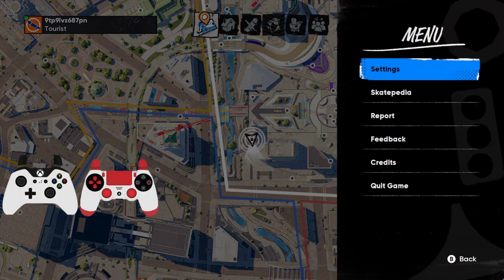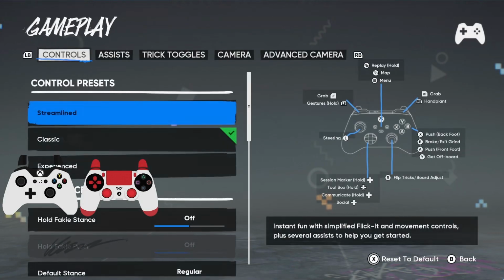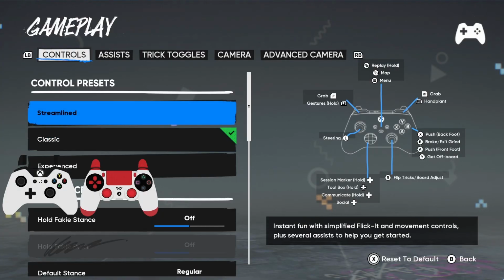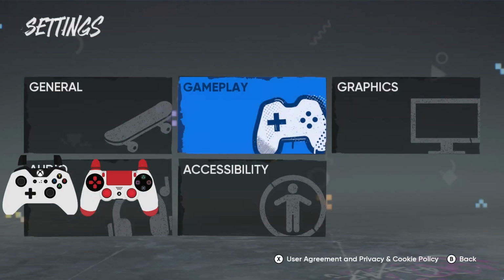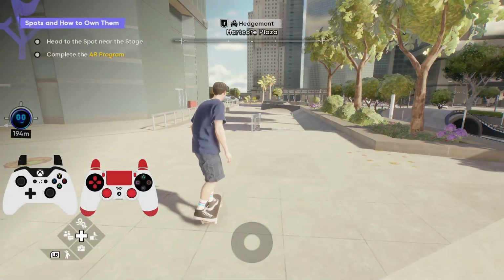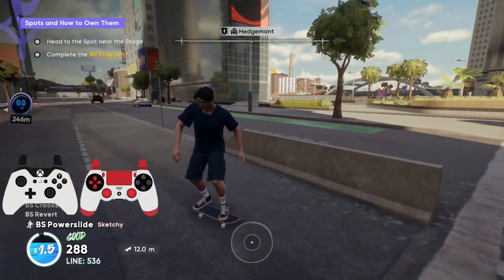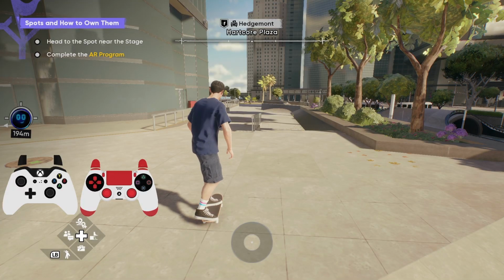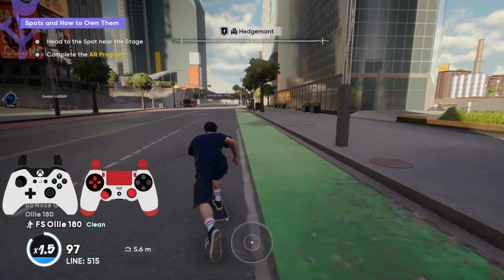Skate 4: How to BOARDSLIDE (EASY)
in this video, i show you how to boardslide in skate 4 and land the trick properly using the right controls. did this video help? comment below and let me know. thanks!